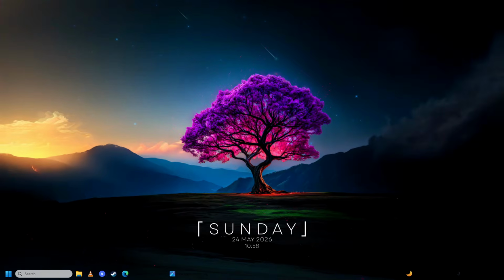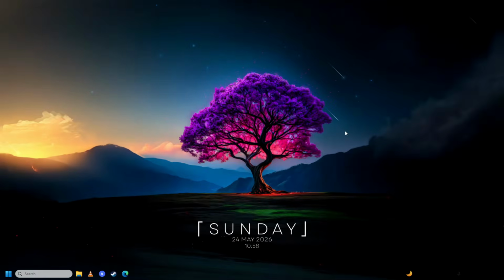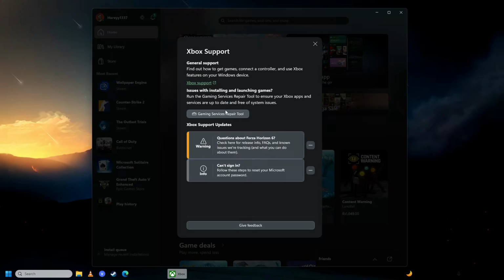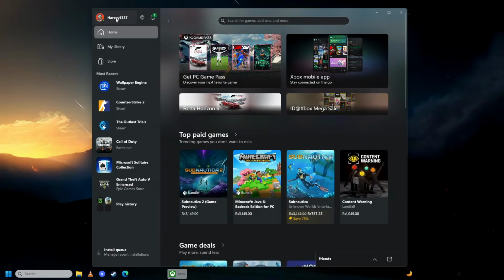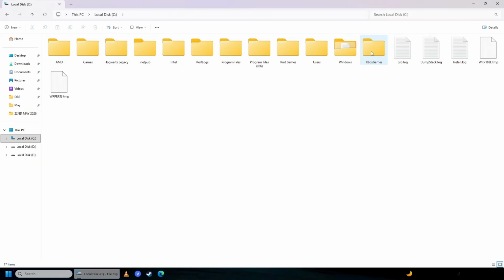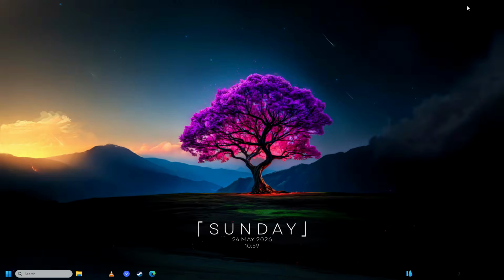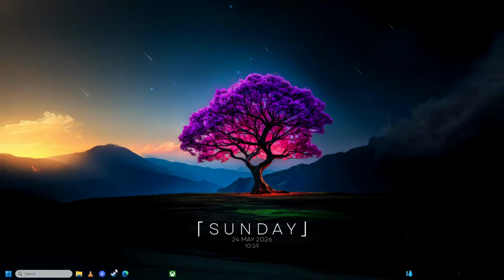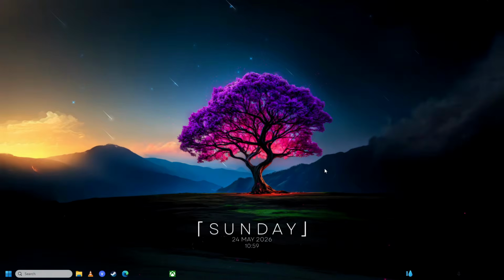Fix Forza Horizon 6 Disconnected Error 0x80600008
The 0x80600008 error in Forza Horizon 6 indicates a sudden disconnection from Xbox Live servers. This is caused by unstable internet, firewall interruptions, or ISP routing problems.

*FIXing Forza Horizon 6 disconnected error 0x80600008.*
*Solving Forza Horizon 6 server connection drop.*
*Stopping Forza Horizon 6 multiplayer disconnects.*
*Fixing Forza Horizon 6 network stability.*

*Step 1: Check Xbox Live Status*
Visit official Xbox Live status page. If servers are unstable, wait then retry later.

*Step 2: Restart Network Hardware*
Unplug router and modem for 60 seconds then plug back in. Restart PC or console then relaunch game.

*Step 3: Use Wired Connection*
Switch from Wi-Fi to Ethernet cable. Wired connections are more stable and less prone to disconnects.

*Step 4: Disable Firewall Temporarily*
Turn off Windows Defender Firewall and any third-party antivirus. Add Forza Horizon 6 and Xbox app to exceptions if this fixes the issue.

*Step 5: Flush DNS then Reset Network Stack*
Open Command Prompt as Administrator then run:
`ipconfig /flushdns`
Restart PC.

*Step 6: Enable UPnP on Router*
Log into router admin panel then enable UPnP. Save then restart router for better connection stability.

*Step 7: Change DNS Server*
Use Google DNS: `8.8.8.8` and `8.8.4.4` in network adapter settings to improve routing.